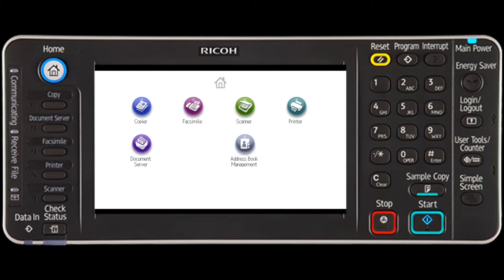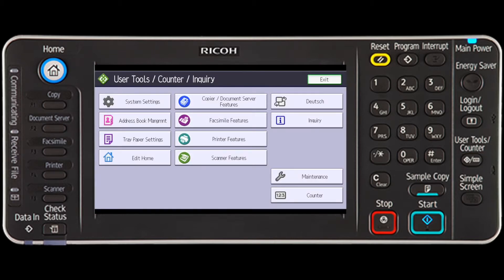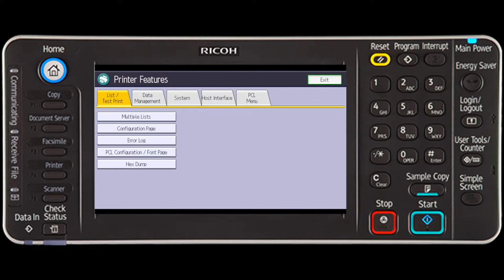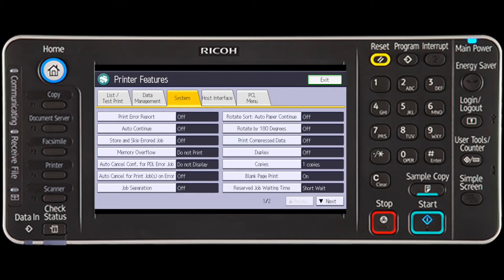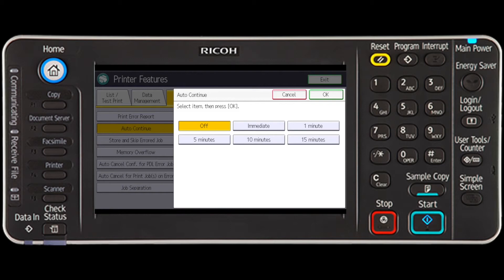Printer - Specifying Machine Behavior - Form Feed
This video demonstrates how to use Form Feed when an error occurs using the printer driver.